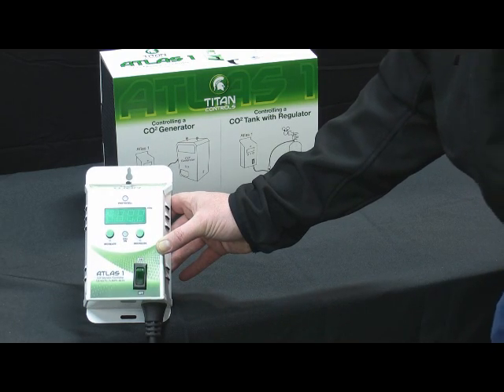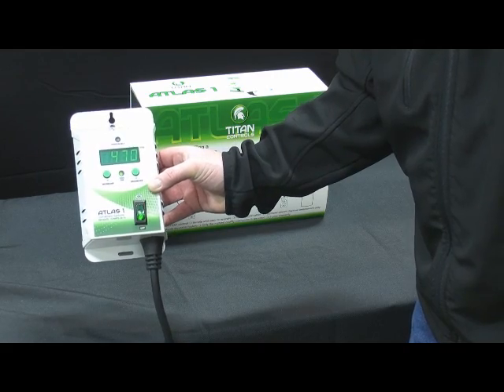Sunlight Supply Presents: Titan Atlas 1 Setup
The Atlas 1 (Item #: 702615) delivers precise CO2 control! This easy to use controller is the leading edge in CO2 release & control in your growing environment. Just dial in your setpoint and the Atlas 1 does the rest of the work for you! It maintains the perfect level of CO2 to allow your plants to reach their maximum potential. * Digital control board delivers precision CO2 control * Maximize your garden's CO2 level while minimizing CO2 tank or LP consumption * Adjust CO2 set point, modify elevation or calibrate with just two buttons * Controls any CO2 equipment that is operated by 120 volt power * Durable powder coated, steel enclosure will stand up to the toughest conditions * Adds CO2 only during daylight period by using the controllers integrated photocell * 50 parts per million (ppm) deadband/hysteresis built into set point * Memory retains controllers settings even when the power is off * 15 amps/120 Volt/60 Hz * 3 year warranty

Titan Controls principles are clear: build a durable product that satisfies our customer's needs, build a quality product with the best components available in the marketplace today and build a reputable product line that's synonymous with the Sunlight Supply traditions. Titan Controls is proud to have accomplished each of these principles.

The powder coated, steel chassis' protect your investment for years to come! The UL/ETL rated components provide you with the confidence and security you're looking for in your grow equipment. Each and every unit comes with easy to follow instructions in English & Spanish and include step by step diagrams for simple set-up and use. These are products created for our industry, by our industry. Each and every product is backed by a warranty that is unparalleled in our business. Our technical assistance and repair facilities are known for their quick turnaround time and their high level of service.

We hope you will give our environmental controllers, timers, lighting controllers and CO2 gear a try. We are confident that you'll be satisfied for years to come. Titan Control products are available exclusively at fine indoor garden centers. Please visit your favorite Dealer and ask specifically for Titan Controls. Titan Controls - Be in Control.

Available exclusively from Sunlight Supply, Inc. Specializing in the wholesale of indoor horticulture, organics and hydrogardening supplies.

About Sunlight Supply

Founded in 1995, Sunlight Supply, Inc., is a Vancouver, WA based manufacturer and distributor of specialty gardening supplies. Our product offering of over 4,000 different products include everything needed for indoor, hydroponic, organic and greenhouse gardening. We also distribute a wide variety of products for the outdoor gardener. Sunlight Supply is a wholesale only business, selling our products exclusively through our Authorized Dealer Partners.

Our exclusive brands include Sun System brand grow lights, Sun Blaze T5 HO Fluorescent grow lights, Galaxy Digital Ballasts, Master Blaster 1500 watt Digital Ballasts, Adjust a Wings, Phresh Carbon Filters, Ultra Sun horticultural lamps, Eco Plus, Ideal Air, Titan Controls, Flame Defender Fire Extinguishers, Mother Earth, Gro Pro and many more.

Sun System has become the #1 leading brand of grow lights for indoor and greenhouse gardening. Whether you are a hobbyist growing one orchid or a large commercial greenhouse, we have the experience and products you need.

Whether you garden as a hobby or commercially, hydroponically or in soil, indoors or outdoors, Sunlight Supply offers all of the products you need for a successful growing experience.

An American Company